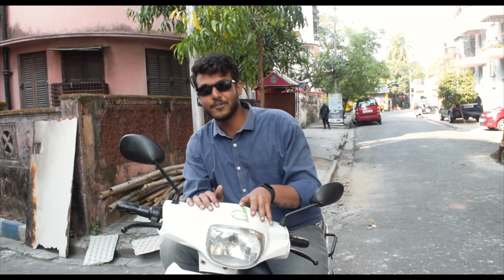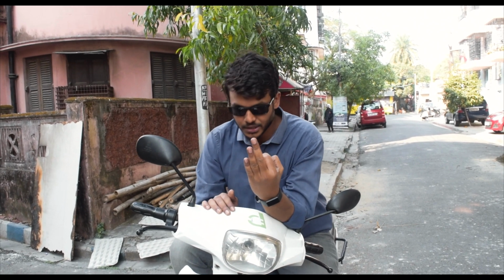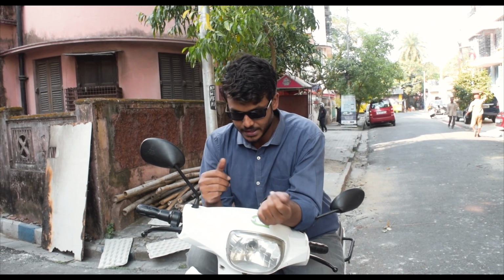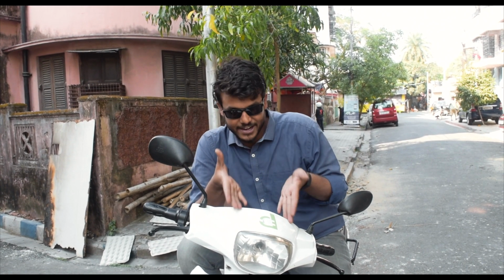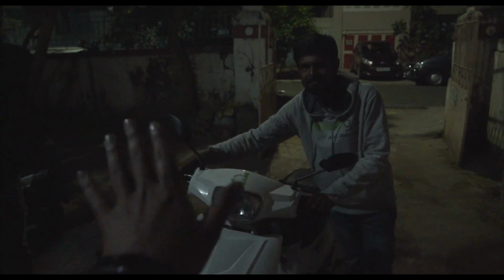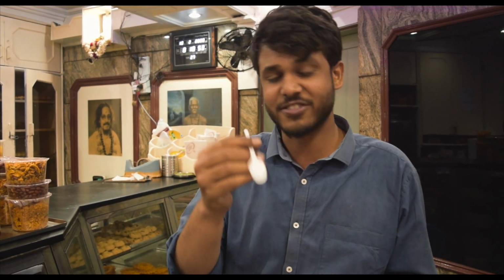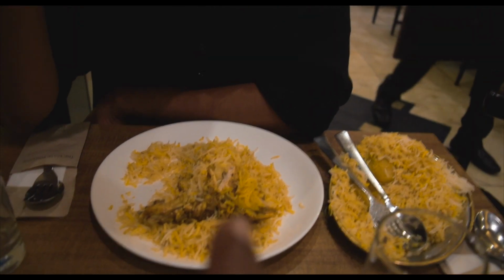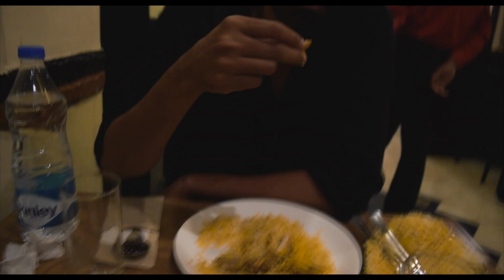ROAD TRIP TO KOLKATA- {With Drone Shot's}/Travel Vlog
Kolkata (formerly Calcutta) is the capital of India's West Bengal state. Founded as an East India Company trading post, it was India's capital under the British Raj from 1773–1911. Today it’s known for its grand colonial architecture, art galleries and cultural festivals. It’s also home to Mother House, headquarters of the Missionaries of Charity, founded by Mother Teresa, whose tomb is on site.

I AM ACTIVE ON SOCIAL MEDIA SO LET’S CATCH UP HERE:-

1. sony a7r3
2. sony 16-35mm lens
3. sony 70-200mm lens
4. GoPro
5. insta 360
6. laptop
7. camera bag
8. mouse
9. memory card 1
10. memory card 2
11. my x drone
12. my dream drone